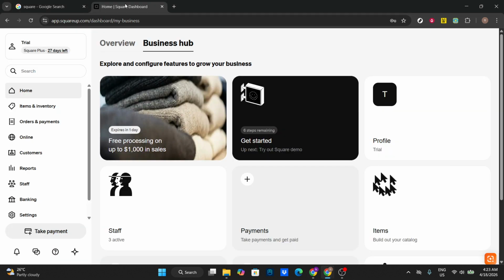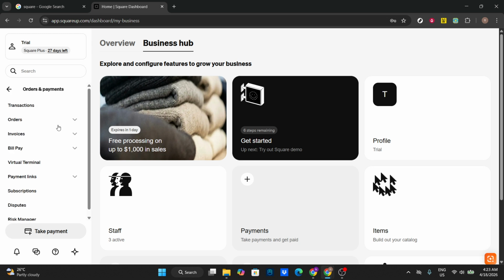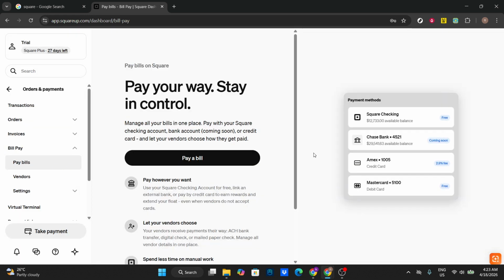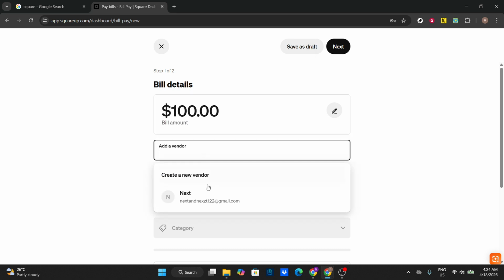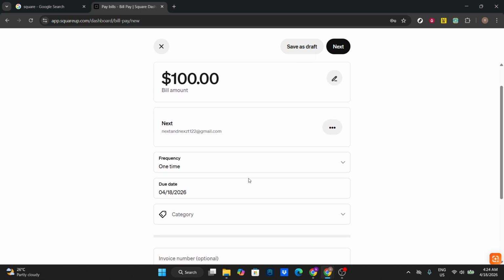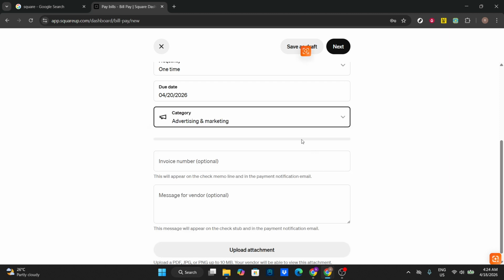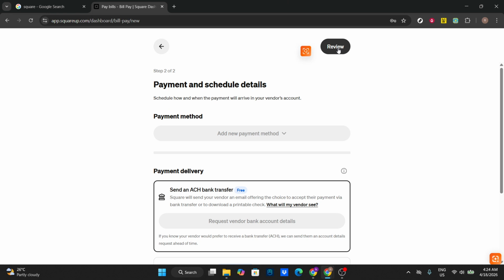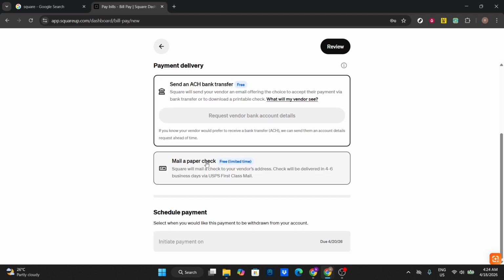How To Pay Bill in Square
Want to learn how to pay a bill using Square step-by-step? In this video, I’ll explain the process based on Square features available to you.

🔥 What you’ll learn in this video:

Where bill payment options appear in Square
How to select the right bill
Confirming payment method and details
Keeping track of payment status
Tips for avoiding payment errors